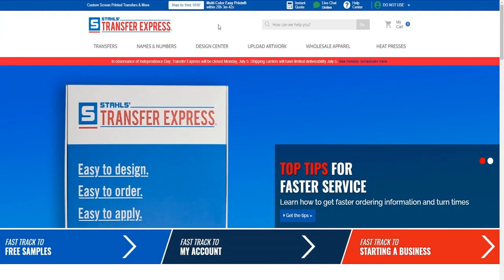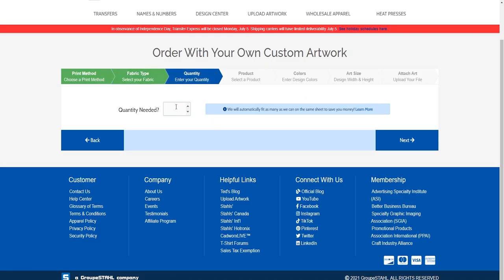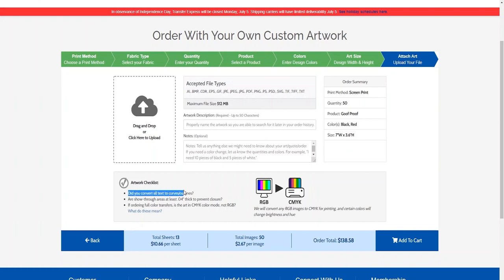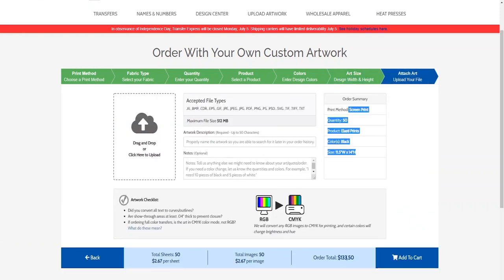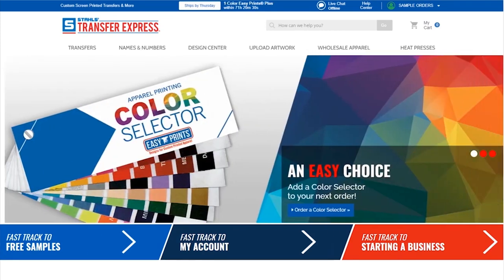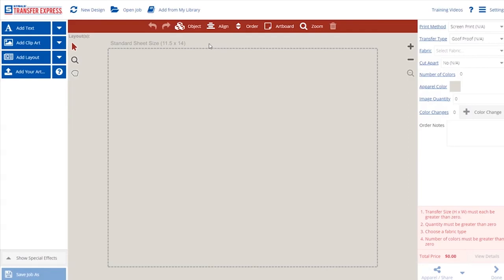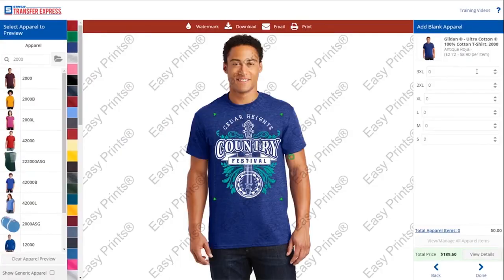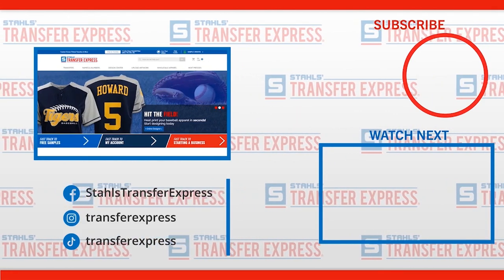Getting Started | Uploading Artwork & Using Easy View Online Designer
Welcome to Transfer Express, we're the leading supplier of custom digital and screen printed heat transfers for the apparel decoration industry! Since 1991 we've been dedicated to helping grow t-shirt businesses with not only quality transfers, but exceptional customer service.

In this second video in the 'Getting Started with Transfer Express' series we will be covering how to order at transferexpress.com

We'll cover how you can create your transfer order by uploading your own artwork you designed in Illustrator, Photoshop, Corel or Affinity Designer...  or creating your t-shirt designs using one of the thousands of free layouts and clipart available in Easy View Design Center.